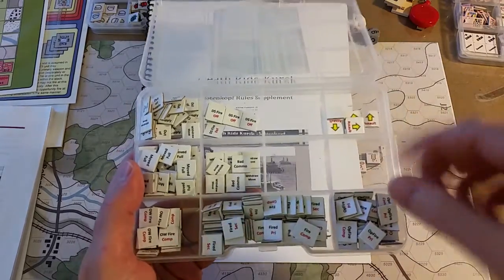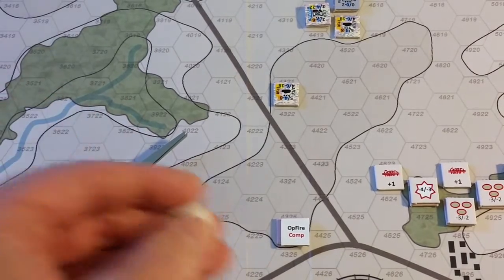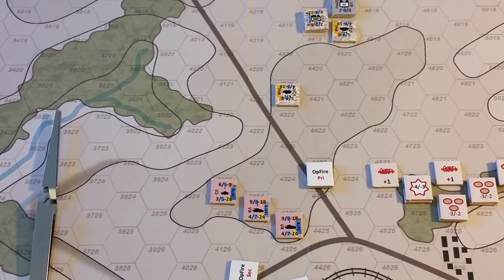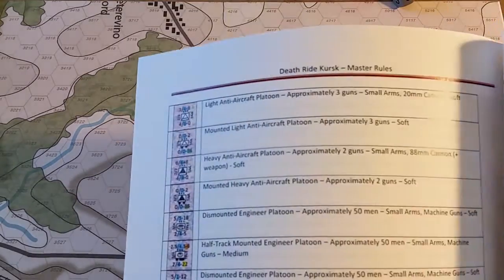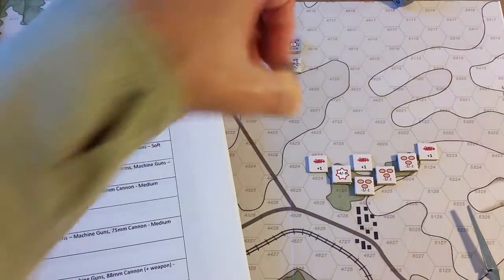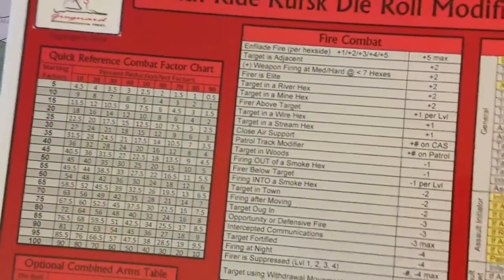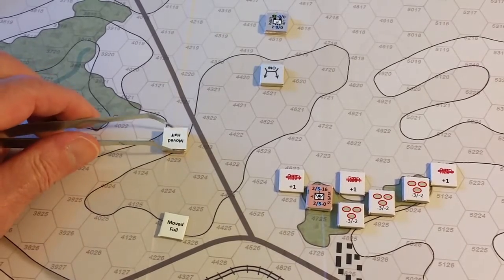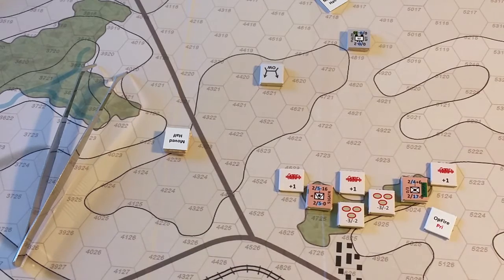Thinking Of Playing: Death Ride Kursk - Totenkopf